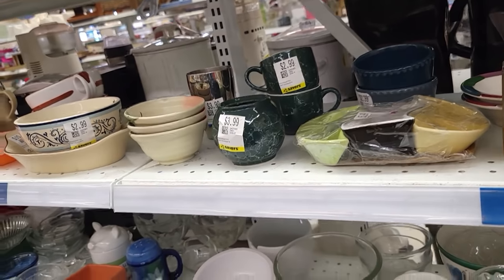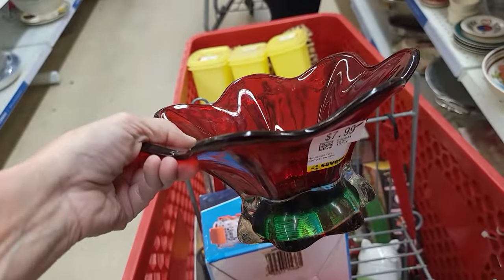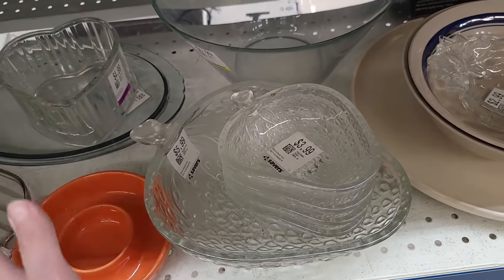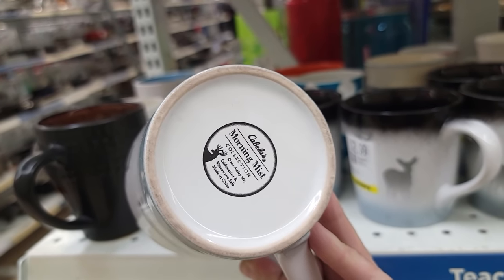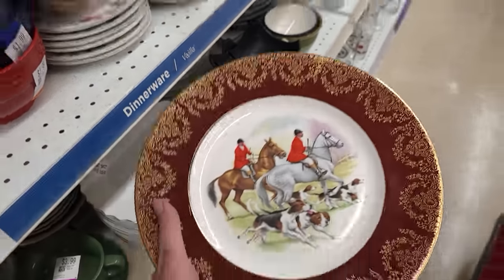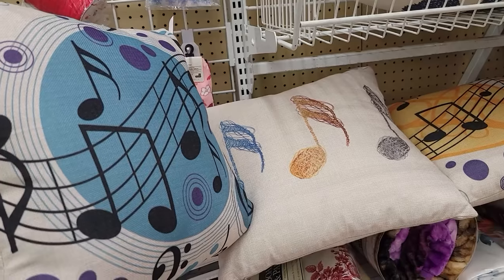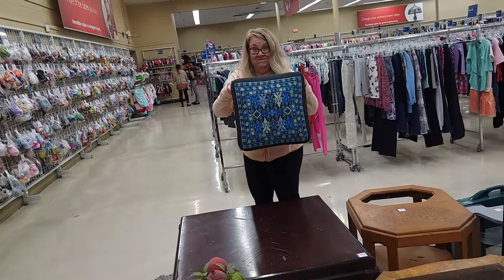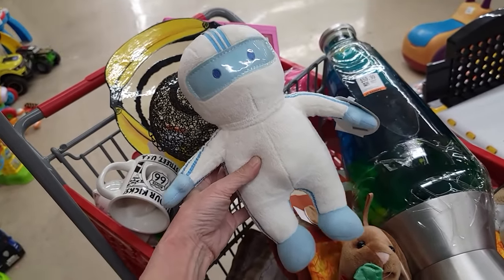This Thing is Huge! Thrift With Me at Savers Las Vegas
I can't believe this thing was just sitting there on the shelf - it's huge!  It's worth $150!  Wowza!
I shopped with my friends @MikeyBagsOfMoney  @SonnyLasVegas  and of course Kari at this Savers in Las Vegas.
See what I put in the cart on this thrift with me adventure!

2. Include your offer,
3. This is IMPORTANT! include a screenshot of the item OR the timestamp and which video it is from
4. If we agree on a price I will send an invoice via PayPal

To send some love:
6955 N Durango Dr Suite 1115, 299

Here is my mom's Etsy shop